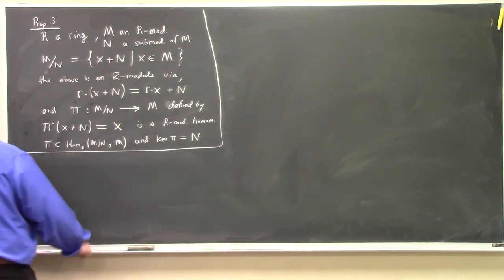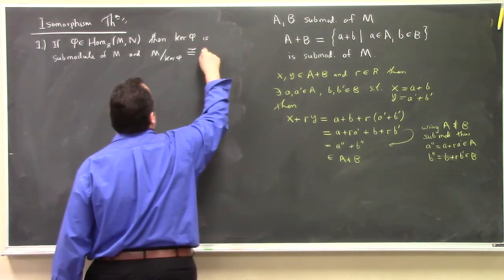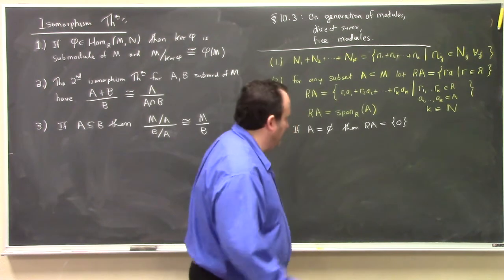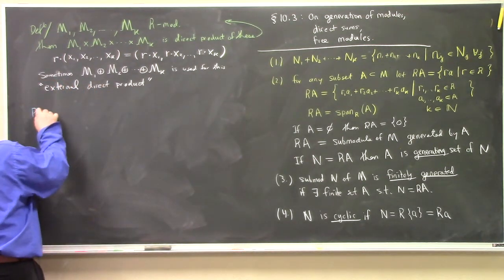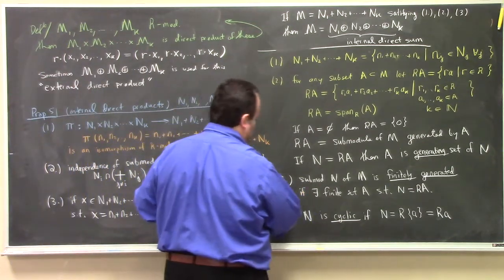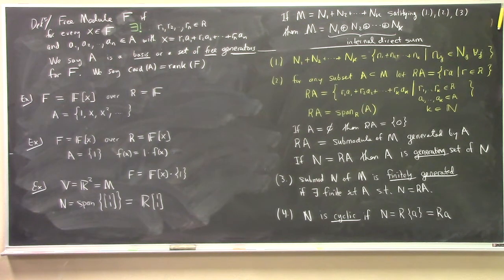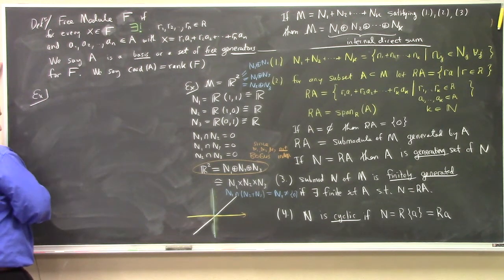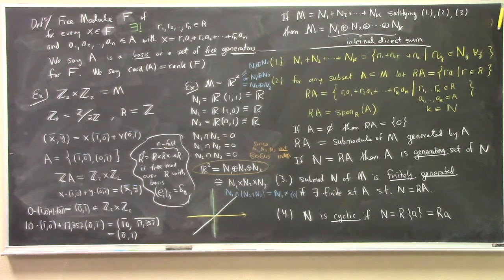Abstract Algebra II: basic module theory, 3-18-22 part 3